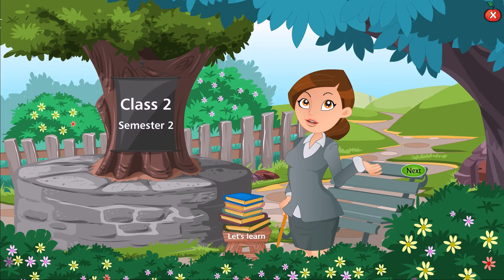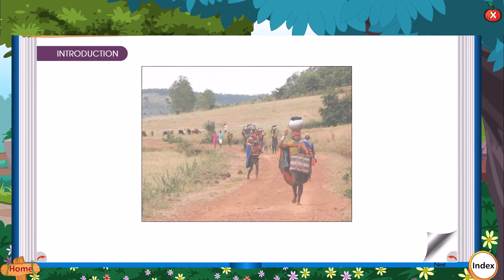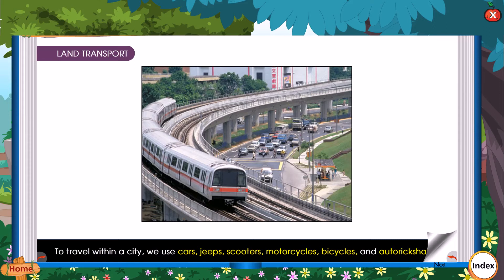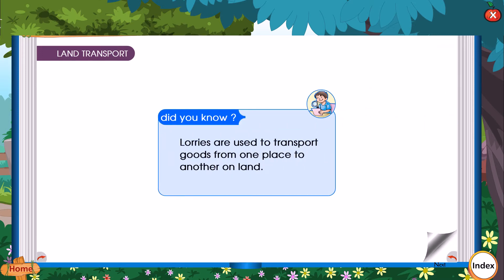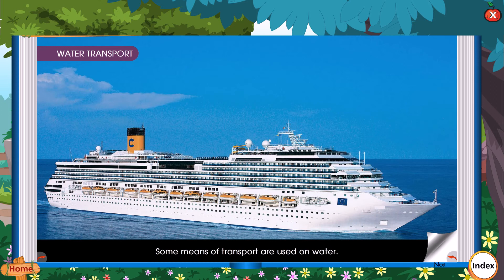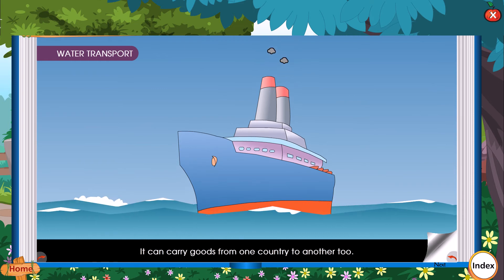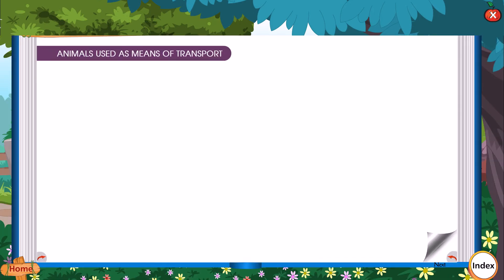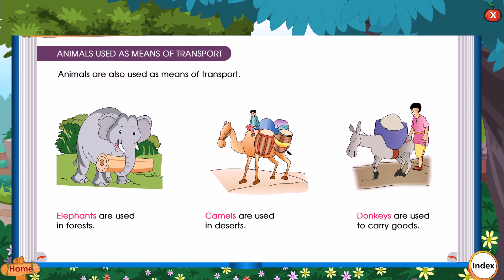SOCIAL CHAPTER | MEANS OS TRANSPPORT | CLASS 2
ORANGE IDISCOVER SEMESTER
ORANGE BLUEBERRY ALL IN ONE TERM BOOK
APPLE MY BOOK OF SOCIAL STUDIES